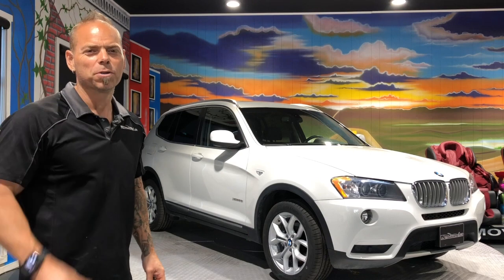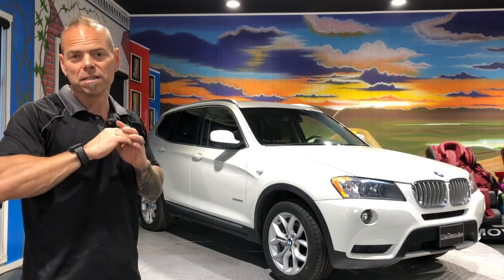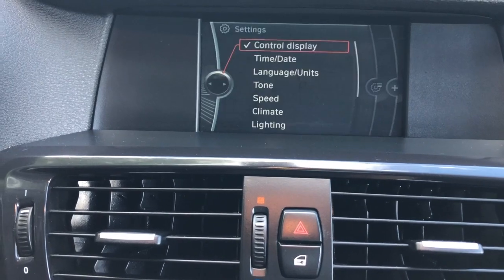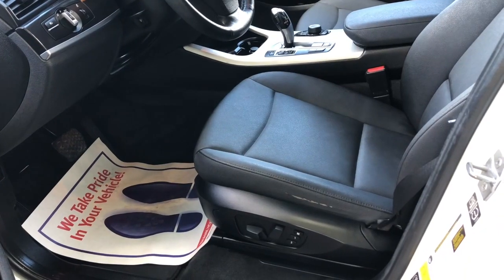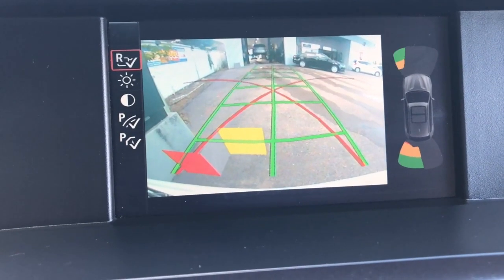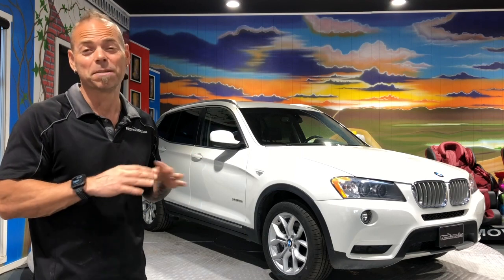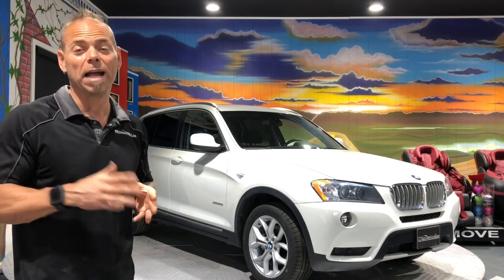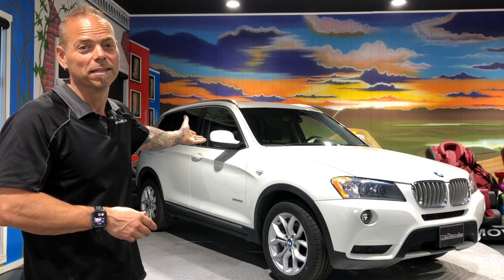2014 BMW X3 #2177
This video is about 2014 BMW X3 #2177

1 owner off lease direct from BMW Canada. Local SUV with all service up to date and CERTIFIED!

Certified cars cost LESS at Autosource1.ca located in the City of Warman just 10 minutes north of Saskatoon Sk.